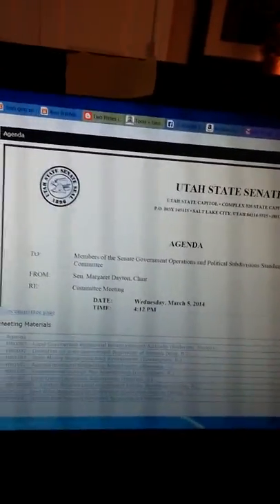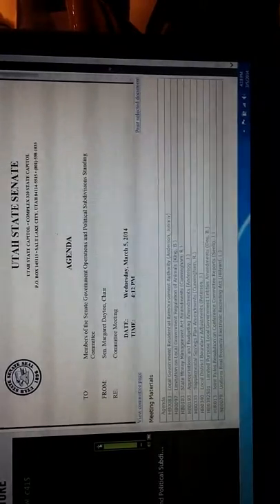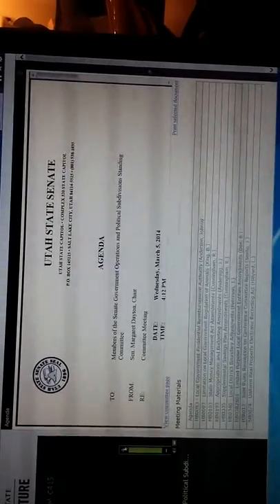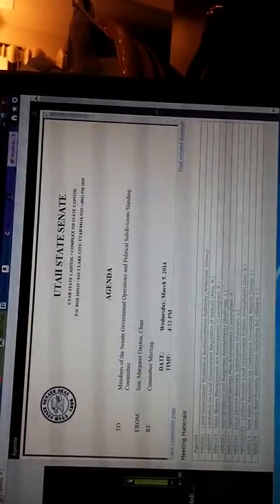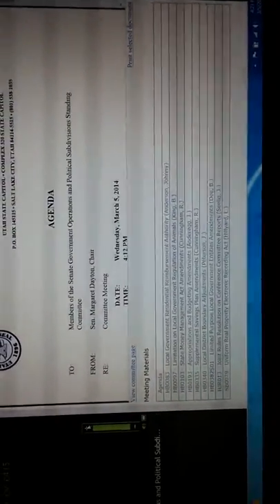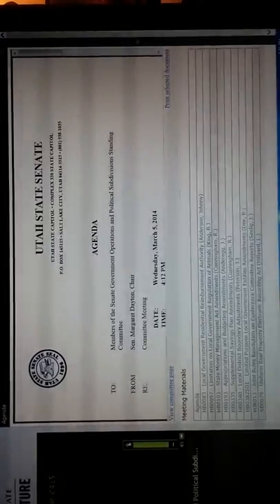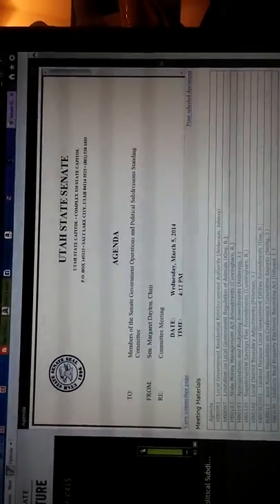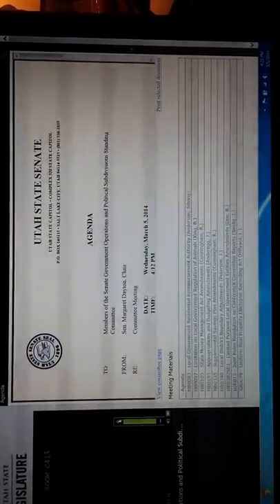Cappy and Melissa